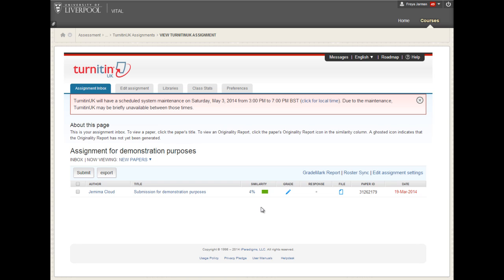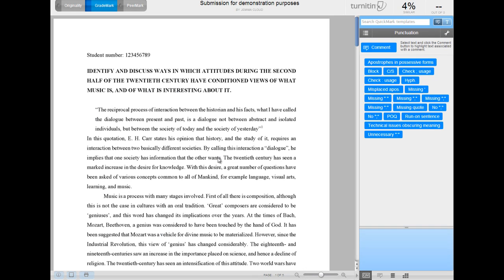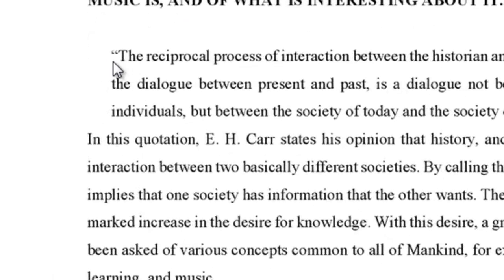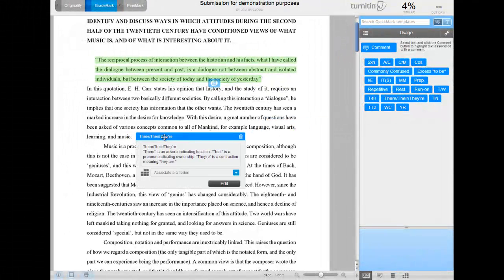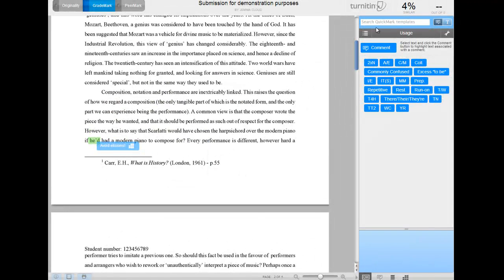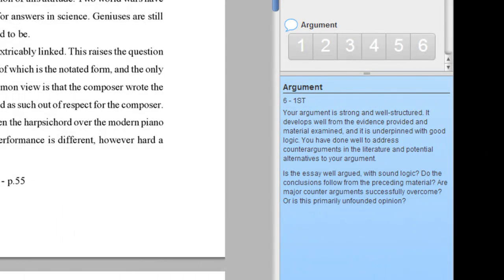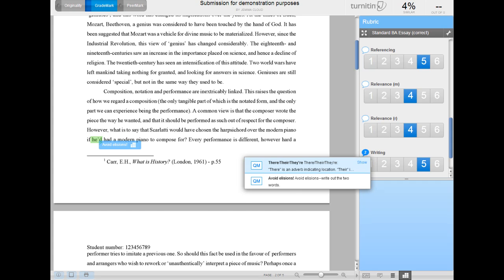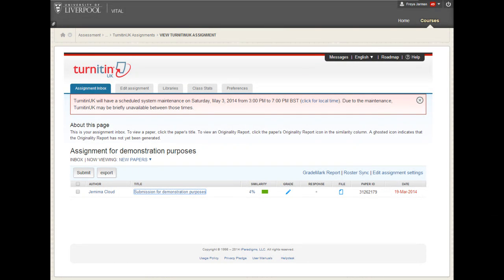Marking on Turnitin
A ten-minute guide to using TurnitinUK for marking, including accessing the file, adding comments on the script, using QuickMarks and rubrics, adding general comments, and grading.